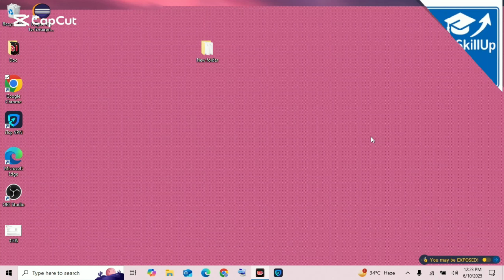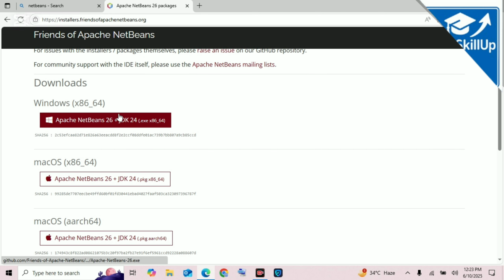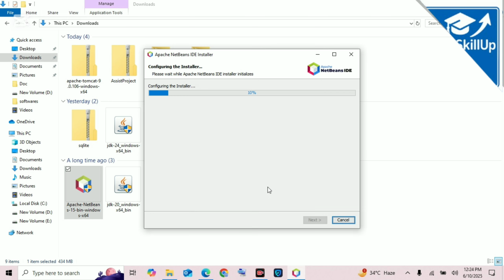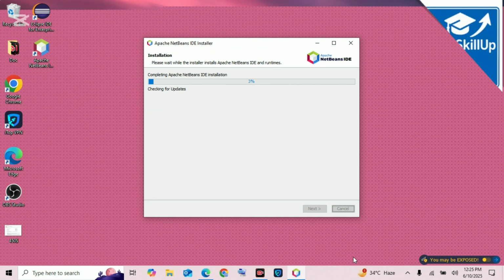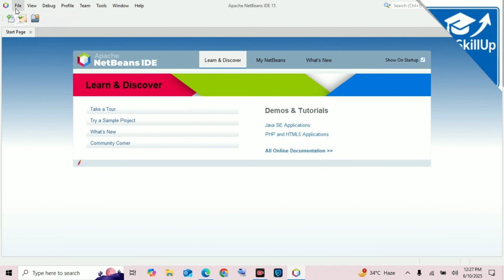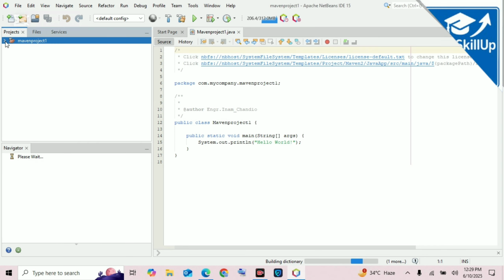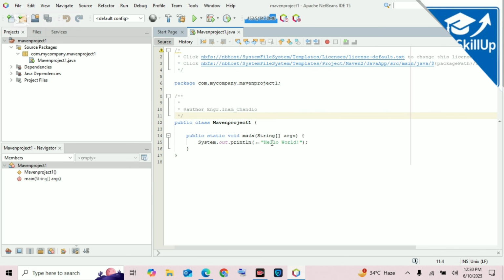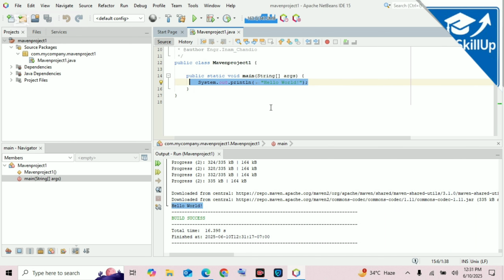How to Install NetBeans 15 on Windows 10 in 5 Minutes! [2025 Complete Setup Guide]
Struggling to install NetBeans 15 on Windows 10 in 2024? This complete step-by-step tutorial shows you how to download, install, and set up NetBeans IDE 22 properly — without errors or missing components.

Whether you're learning Java, C++, or PHP, this updated 2024 guide will help you get started fast. Ideal for students, developers, and freelancers using NetBeans for coding, school projects, or freelance client work.

✅ Works on Windows 10 and Windows 11 (64-bit)
✅ Covers JDK installation check, setup wizard, and first launch

👉 How to Configure Tomcat Server in NetBeans in Just 2 Minutes! [2025 Java Web Setup Guide]

⏱️ Video Chapters:
00:00 – Introduction
00:20 – Downloading NetBeans 22 from official site
00:50 – Checking Java JDK installation
01:20 – Running NetBeans installer
02:00 – Choosing install options
02:30 – Completing setup and launching IDE
03:00 – First look and additional configuration tips

🎯 What You’ll Learn in This Tutorial:

How to download and install NetBeans IDE 22 on Windows 10

How to ensure JDK is properly configured

Fixing "No JDK found" and compatibility errors

Tips for smooth first-time setup

Recommended plugins and configuration settings for 2024

Ideal setup for Java, PHP, and C/C++ development

💻 System Requirements (2024 Recommended):
✔️ OS: Windows 10 or Windows 11 (64-bit)
✔️ RAM: Minimum 4GB (8GB+ recommended)
✔️ Disk Space: At least 1GB free
✔️ Java Development Kit (JDK): Version 20 or required version

👨‍💻 Who Should Watch This:

Beginners learning Java or C++ in 2024

Students setting up NetBeans for school or university

Freelancers working on Java projects in Fiverr or Upwork

Self-taught developers building desktop/web apps

Anyone facing NetBeans installation issues

🧠 More Helpful Tutorials from SkillUp:
➡️ Java for Beginners – Full Step-by-Step Series
➡️ Configure Tomcat Server in NetBeans (2025 Guide)
➡️ Fix JAVA_HOME and JDK Setup Issues
➡️ How to Debug Java Applications in NetBeans
➡️ Top Freelancing Skills in 2025 for Programmers

🧠 About SkillUp Channel:
SkillUp delivers practical programming tutorials for Java, Python, freelancing, and full-stack development. Whether you're a student, self-learner, or freelancer, we help you grow real-world tech skills.

💬 Comment “NETBEANS 22 INSTALLED” if it worked for you
🔗 Share this with your classmates or coding buddies